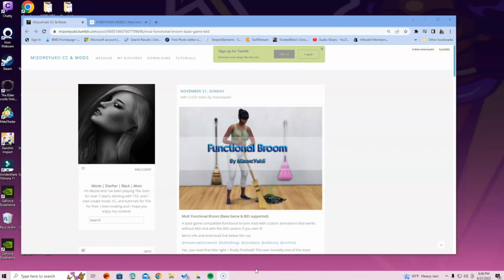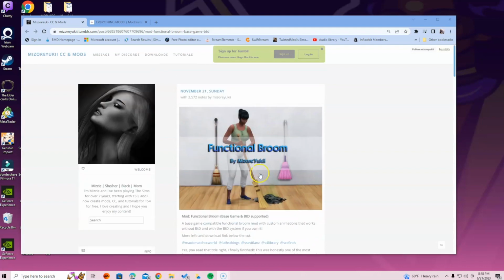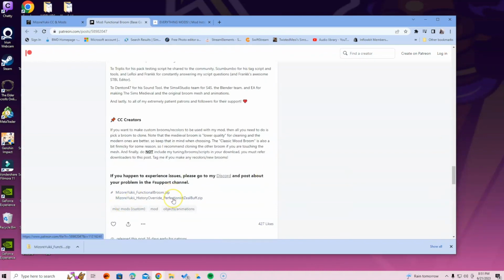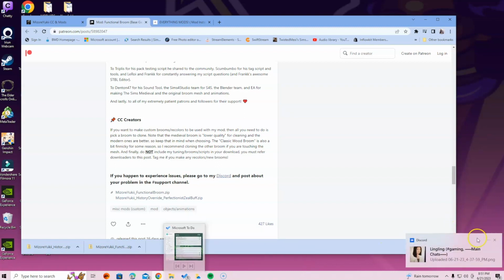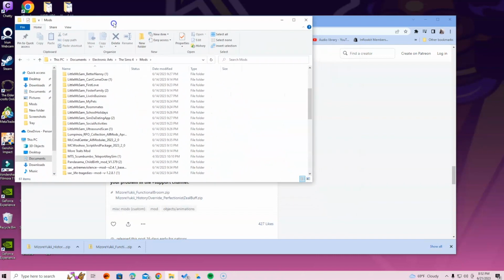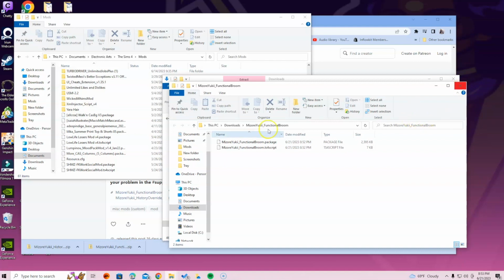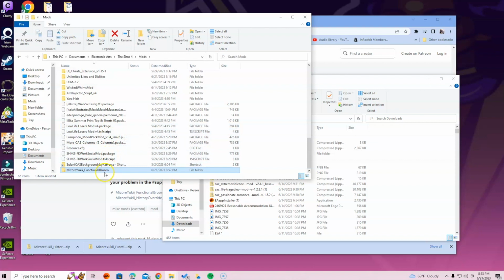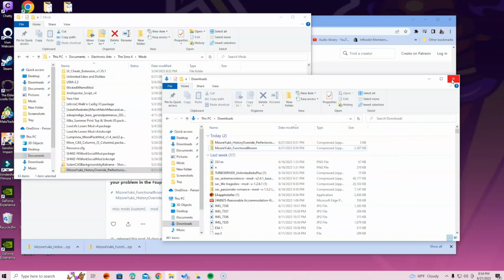How To Install Functional Broom Mod For Sims 4 | 2023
Hi Simmers,
In this video I am going over how to install and download the functional broom mod for sims 4. Let me know if this helps.